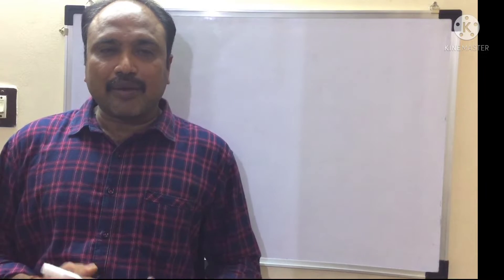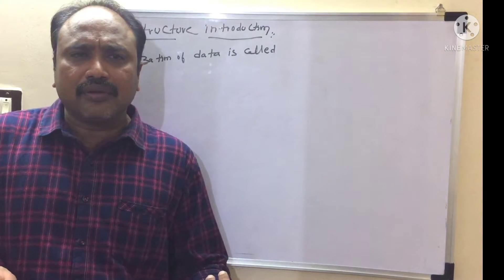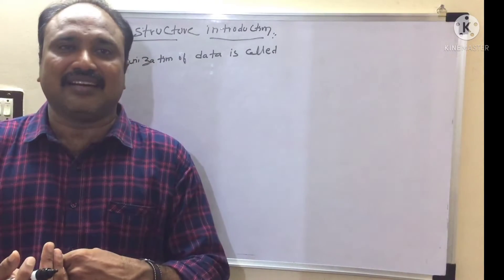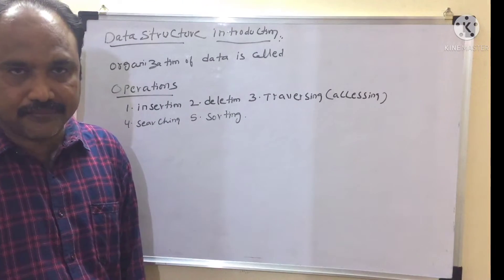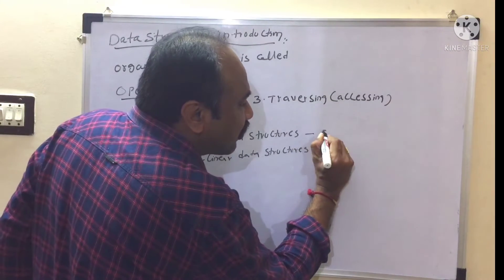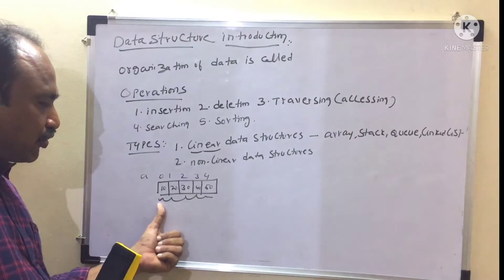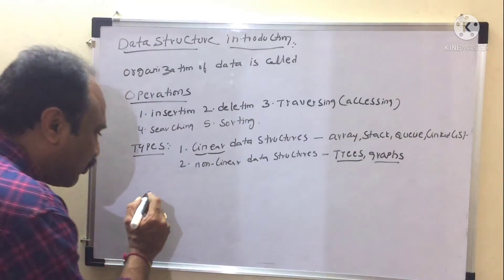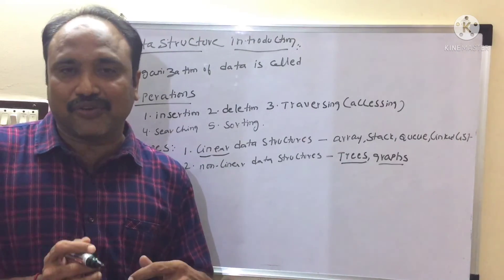INTRODUCTION TO DATA STRUCTURES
In this video i have explained introduction of Data Structures.